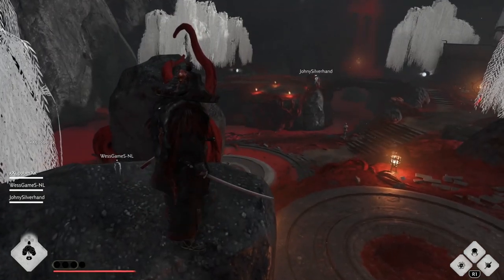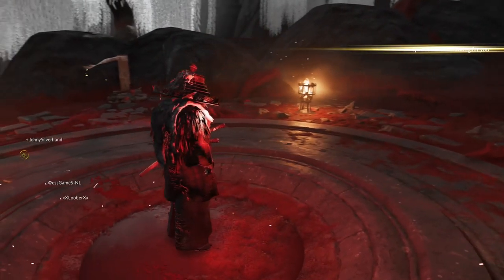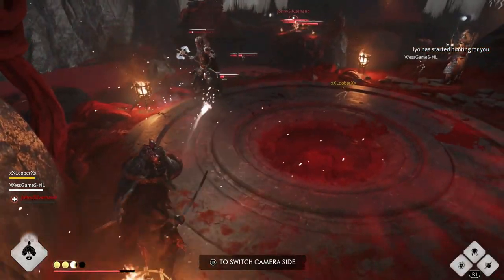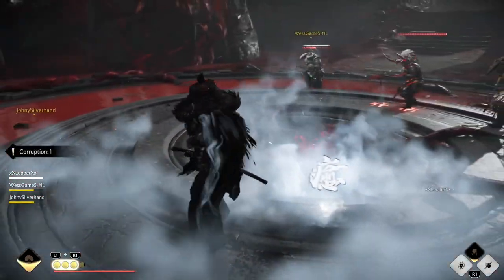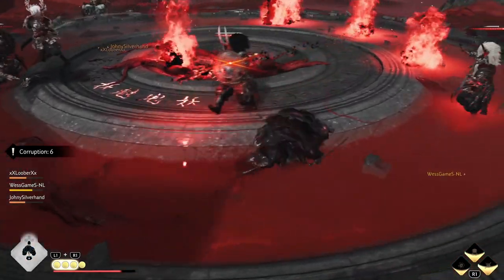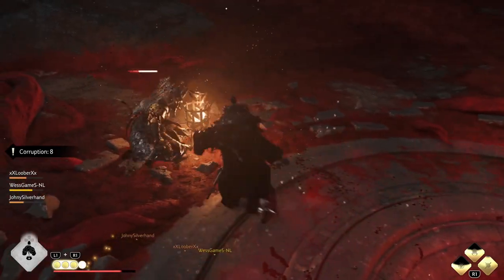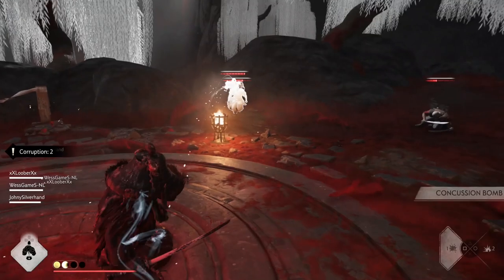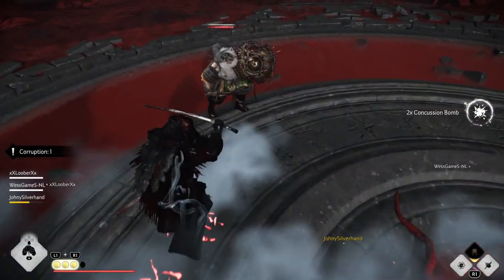HOW to SABOTAGE the BLOOD RITUAL - Ghost of Tsushima Legends Raid Chapter 2 (TIPS & TRICKS)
Use these Blood Ritual TIPS AND TRICKS to Beat one of the HARDEST parts of the Ghost of Tsushima Legends Raid Chapter 2! Learn to SABOTAGE the Blood Ritual!

We made a Discord server to make it easier to find other players for Nightmare mode and the Raid!

Ghost of Tsushima Legends Raid Gameplay with Japanese Voices in 1080p60fps!

We'll be posting more Ghost of Tsushima Legends Gameplay, Tips and Tricks, Patch Updates, Duels, Reactions and Funny glitches in the future!